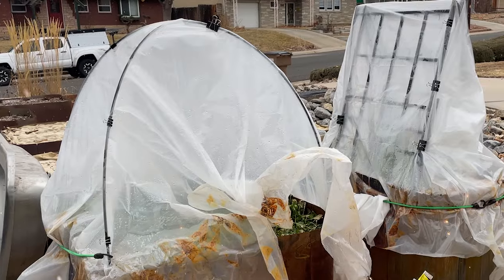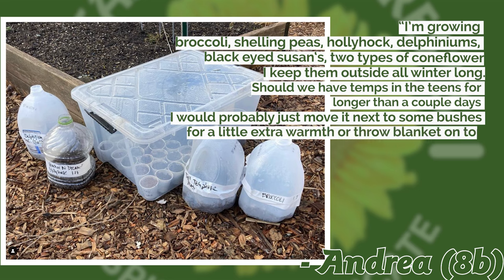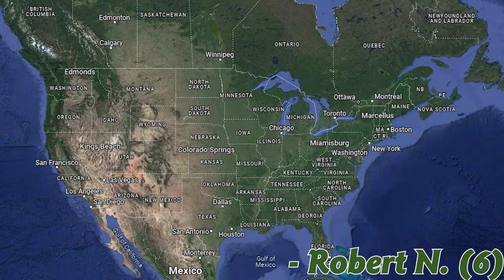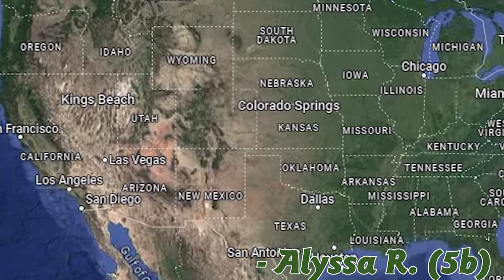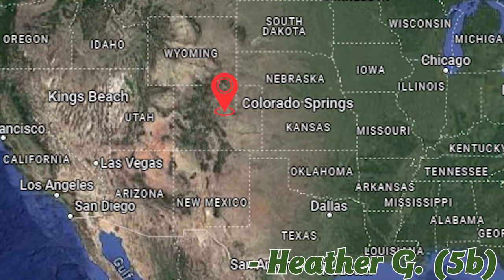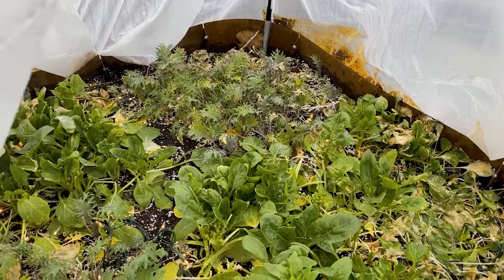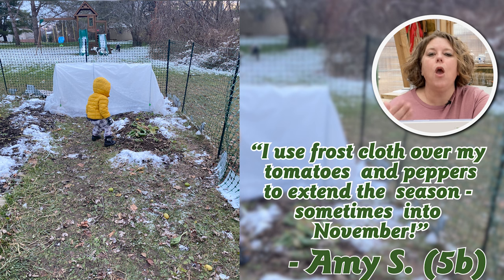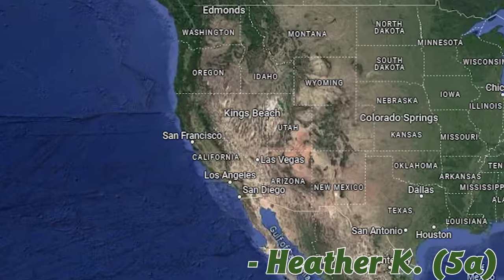7 Ways to Start Your Garden Earlier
We asked your, our viewers, to show us your season extenders, and you delivered! From polytunnels to row covers to winter sowing in milk jugs – check out all of the ways gardeners are starting seeds in the spring and keeping their plants producing into the fall despite the cold and snow! Learn how to create some simple season extenders of your own, too! Angela (@midmodernmama) gives you a peek into her greenhouse as well her new polytunnels, too!

TIMESTAMPS